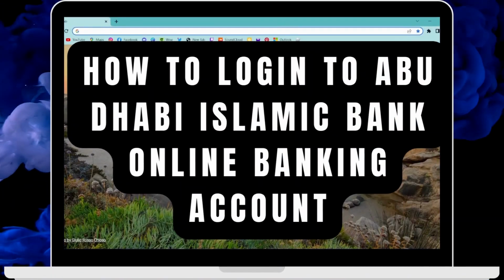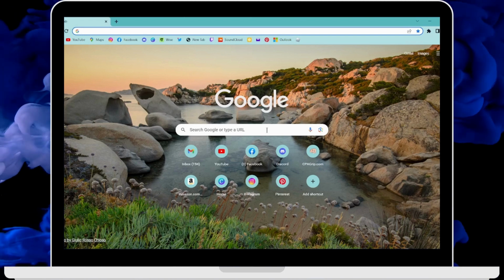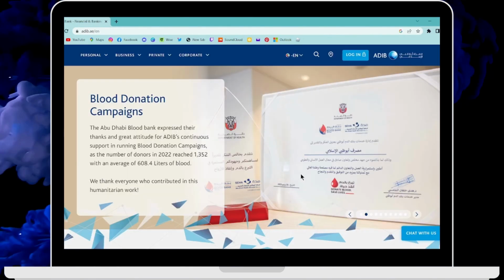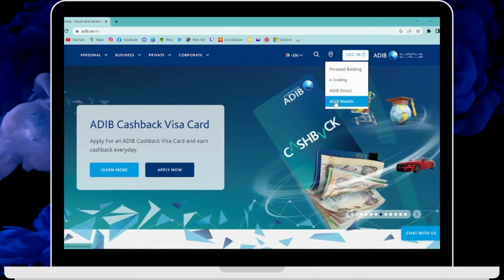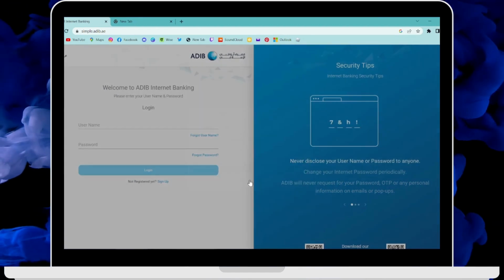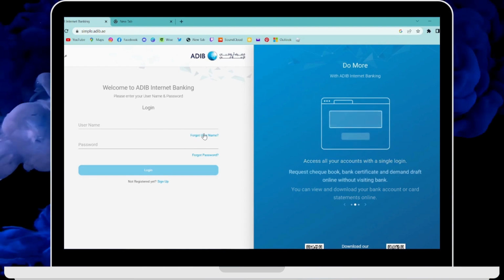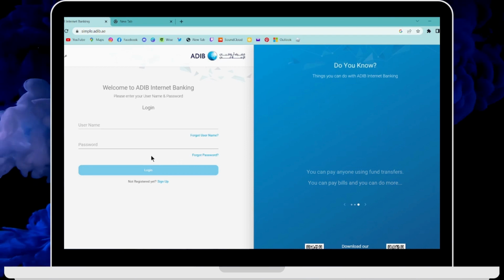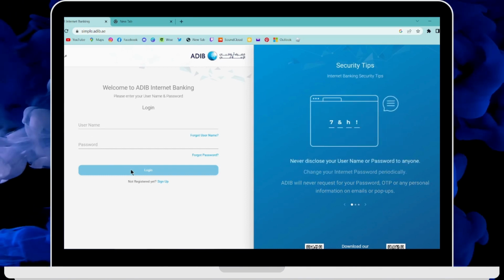How to Login to Abu Dhabi Islamic Bank Online Banking Account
Welcome to App Mastery! In this tutorial, we'll guide you through the process of logging in to your Abu Dhabi Islamic Bank online banking account. If you're a customer of Abu Dhabi Islamic Bank, accessing your account online provides convenience and control over your finances. We'll walk you through the step-by-step login process for Abu Dhabi Islamic Bank's online banking platform, ensuring a secure and seamless experience. Learn how to navigate the login page, enter your credentials, and access the various features and services available through Abu Dhabi Islamic Bank's online banking platform.

Timestamps:
00:12 - Introduction to Abu Dhabi Islamic Bank Online Banking Login
00:35 - Step-by-Step Login Process for Abu Dhabi Islamic Bank Online Banking
01:00 - Exploring Features and Services of Abu Dhabi Islamic Bank Online Account